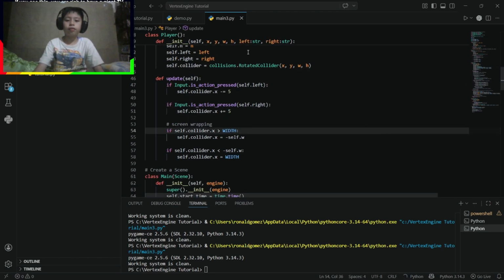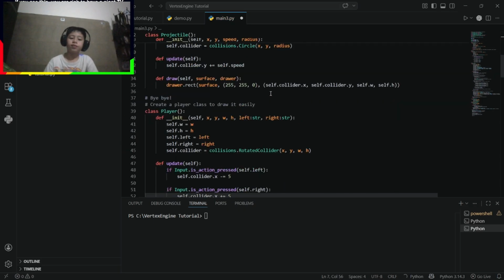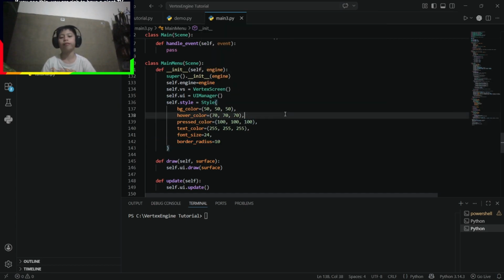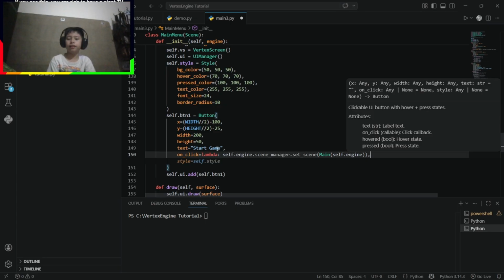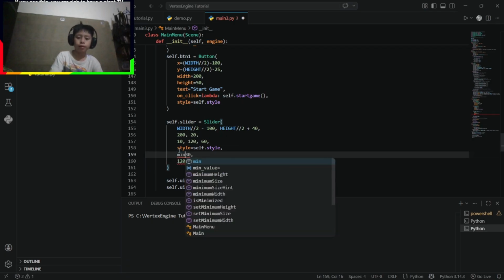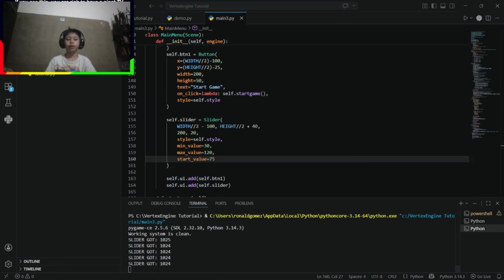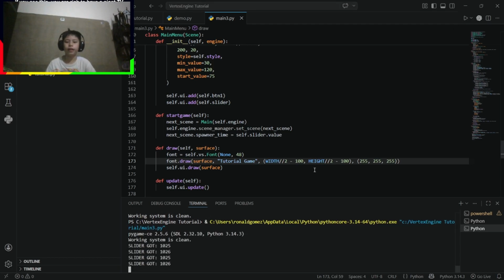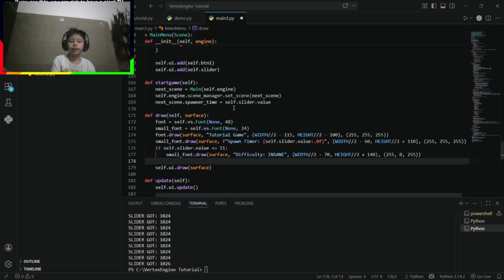Build a Live Game UI in VertexEngine in 16 mins! (Real-Time UI)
Welcome to Episode 4 of the VertexEngine official tutorial series!
Topic: Dynamic Game UI and live value fetching
You can find all of my big projects here. Copy this: